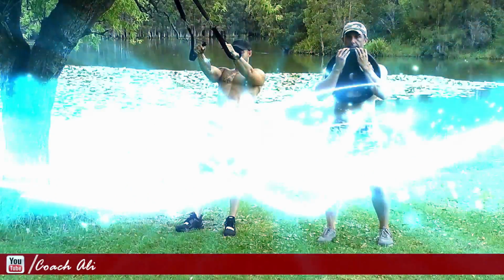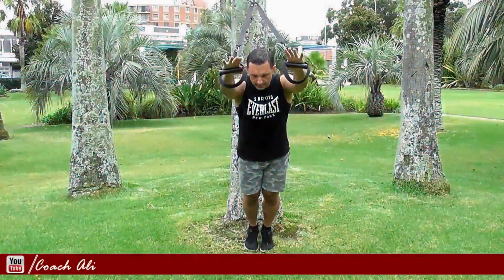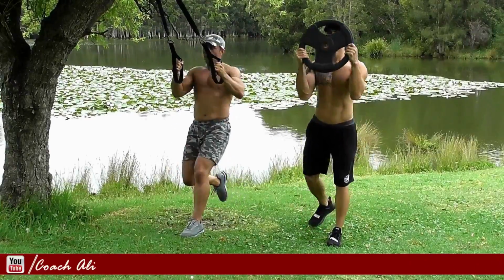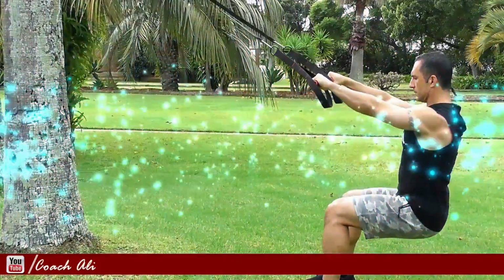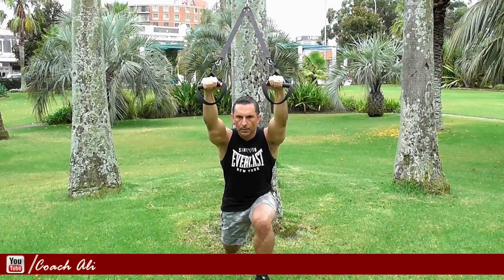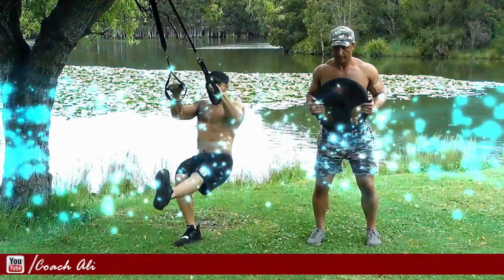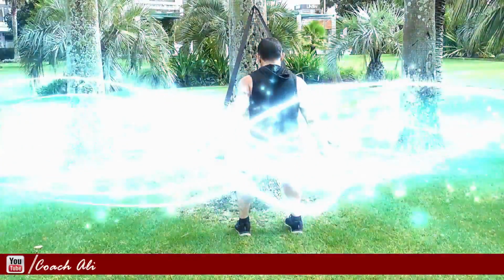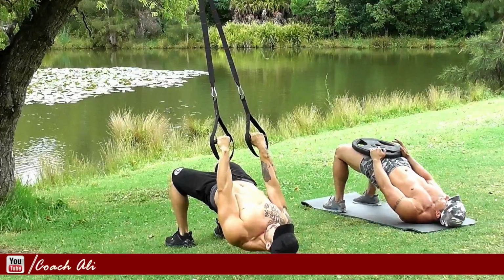LEGS DAY WORKOUT - Suspension Training & Weight Plate High Intensity Workout with BOW500 or TRX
Legs workout using your suspension trainer and weight plate, for an intense HIIT style TRX legs workout.  We use the Bow500 suspension gym however this workout is perfectly compatible with TRX.  Have your suspension straps and weight plate with you and simply press play and train along with us.  Compliments of Coach Ali Fitness.  Enjoy :)
Follow Coach Ali on Instagram for all of the latest updates & get your free Coach Ali Workouts on IGTV